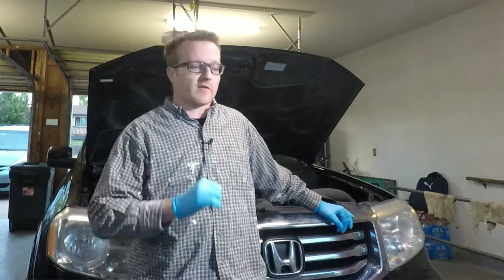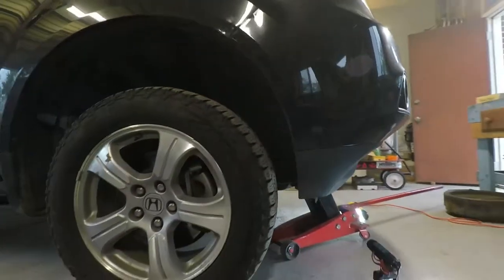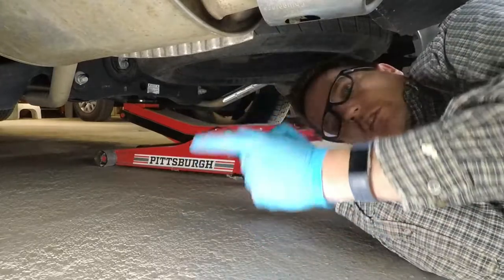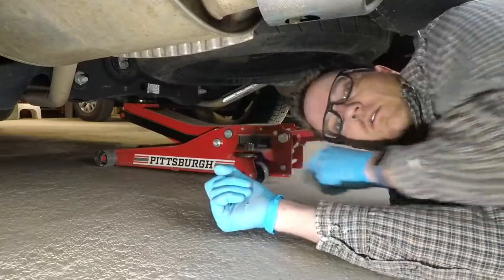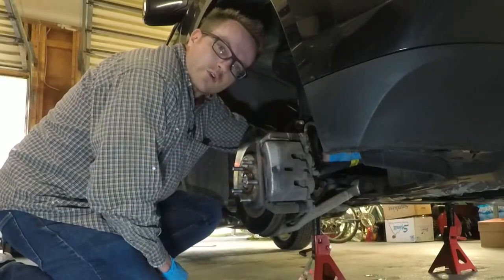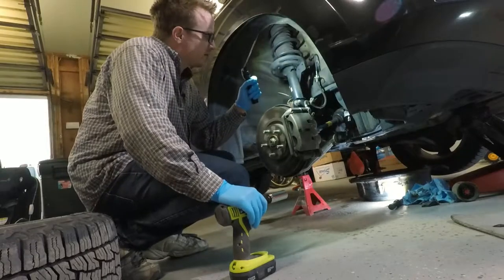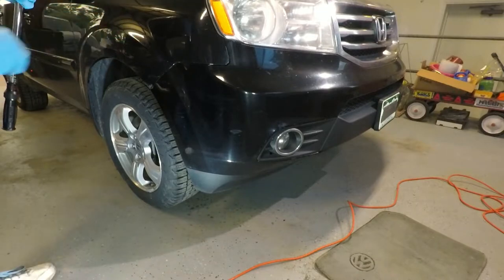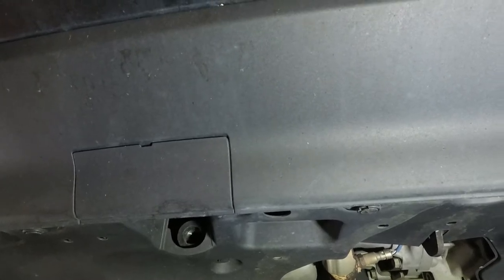wqt//Basic Auto: Lifting follies (oil & filter + tire rotation, 2015 Honda Pilot demonstrated)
Today on Workshop Quick Takes (wqt): We do a lot of autmotive work around here, and have frequently emphasized the safety benefits of having backup protection to whatever we're already using to keep the vehicle from rolling or falling. However, when combining multiple jobs in one shop day, it's possible to outsmart yourself and put the vehice and your safety at risk.

Join us as we look at how we've almost destabilized our 2015 Honda Pilot -- twice! -- by combining a routine oil and filter change with a tire rotation. Once the vehicle is lifted correctly, we'll briefly cover tips and tricks for gettting those other jobs done the right way.